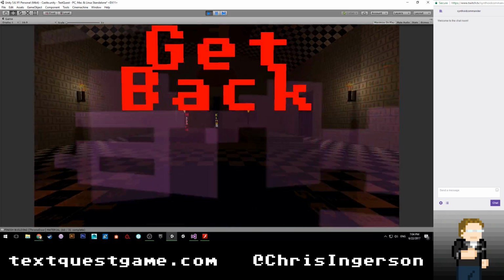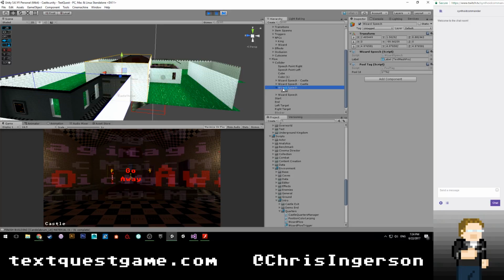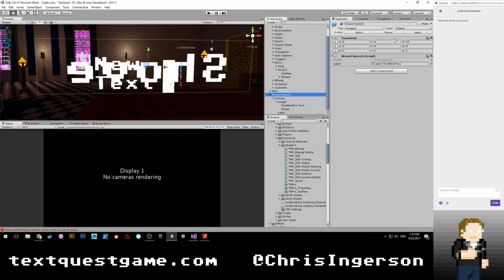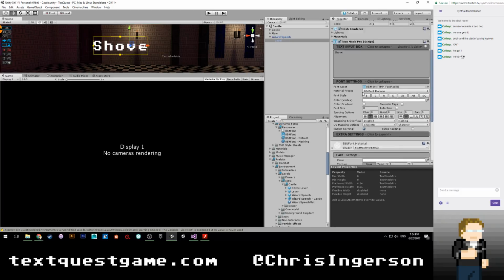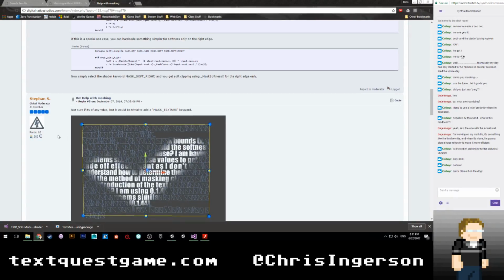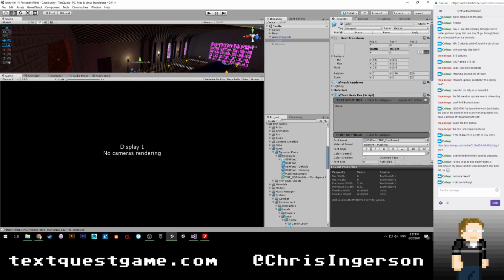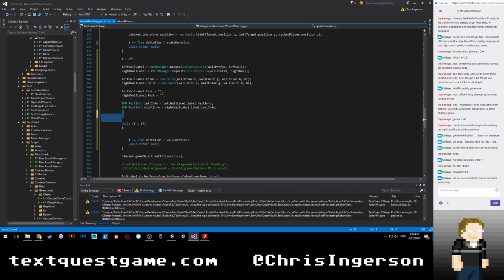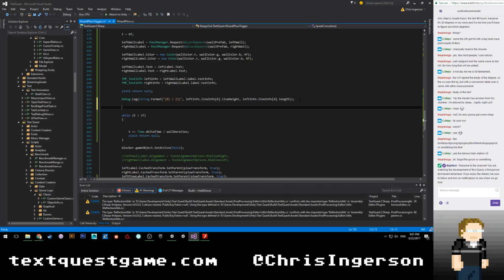Text Quest Devstream - 06/22/2017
Failed to make substantial progress, but had some nice conversations and learned some new approaches to TextMeshPro.